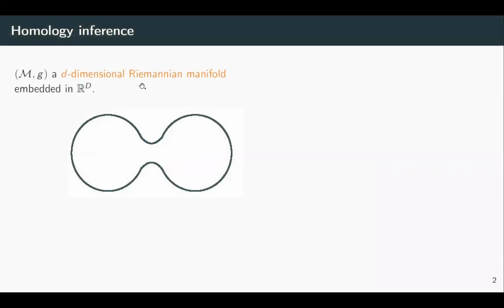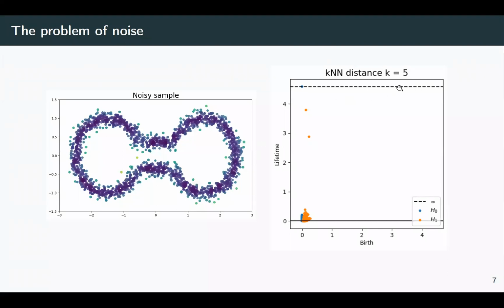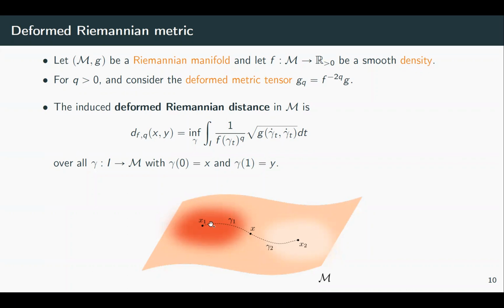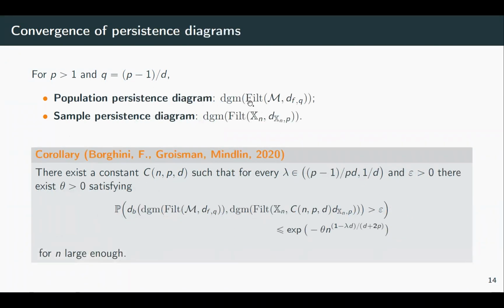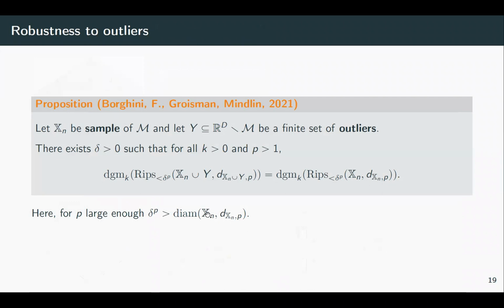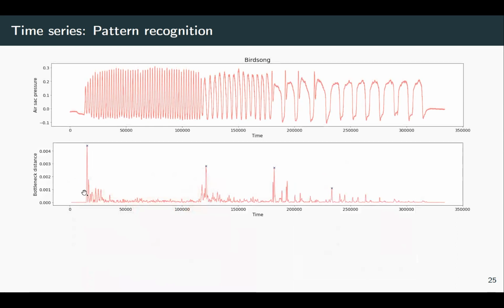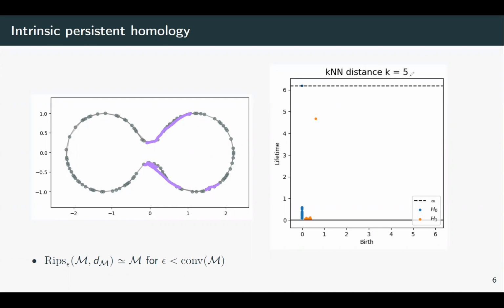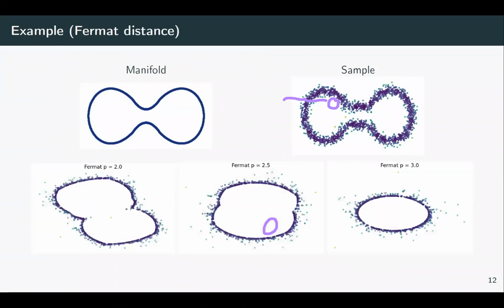Ximena Fernández - Intrinsic persistent homology via density-based metric learning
38th Annual Geometric Topology Workshop (Online), June 15-17, 2021

Ximena Fernández, Swansea University
Title: Intrinsic persistent homology via density-based metric learning
Abstract: Typically, persistence diagrams computed from a sample depend strongly on the distance associated to the data. When the point cloud is a sample of a Riemannian manifold embedded in a Euclidean space, an estimator of the intrinsic distance is relevant to obtain persistence diagrams from data that capture its intrinsic geometry.

In this talk, we consider a computable estimator of a Riemannian metric known as Fermat distance, that accounts for both the geometry of the manifold and the density that produces the sample. We prove that the metric space defined by the sample endowed with this estimator (known as sample Fermat distance) converges a.s. in the sense of Gromov-Hausdorff to the manifold itself endowed with the (population) Fermat distance. This result is applied to obtain sample persistence diagrams that converge towards an intrinsic persistence diagram. We show that this approach outperforms more standard methods based on Euclidean norm, with theoretical results and computational experiments [1].

[1] E. Borghini, X. Fernández, P. Groisman, G. Mindlin. 'Intrinsic persistent homology via density-based metric learning'. arXiv:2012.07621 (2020)